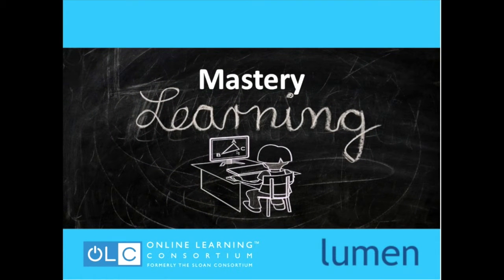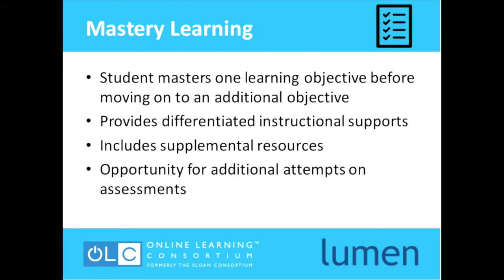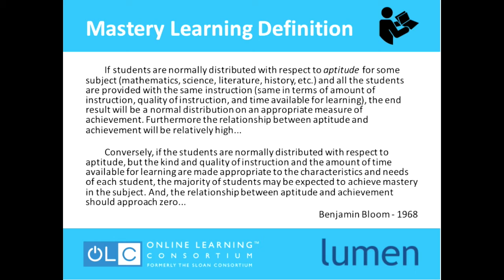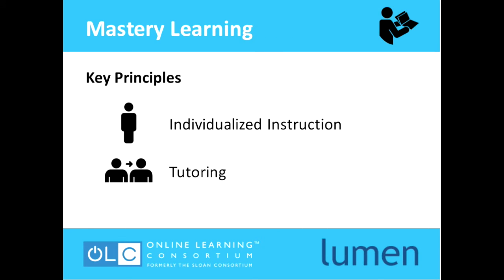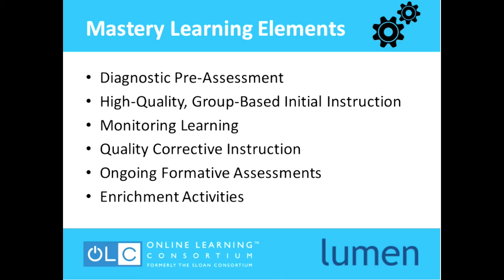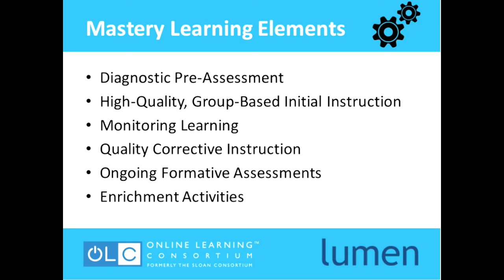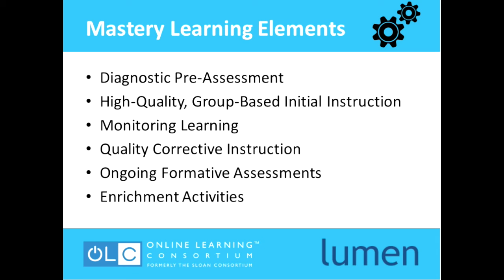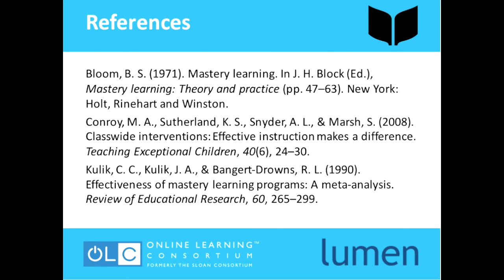Presentation - Mastery Learning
OLC and Lumen Learning Presentation on Mastery Learning